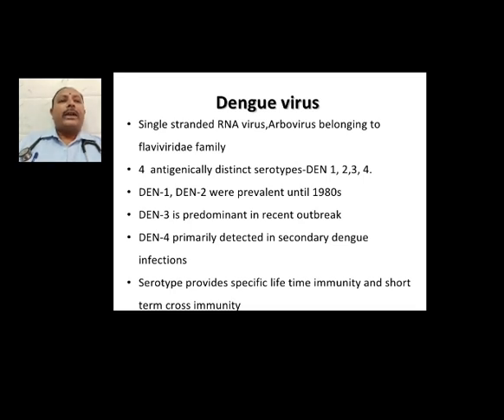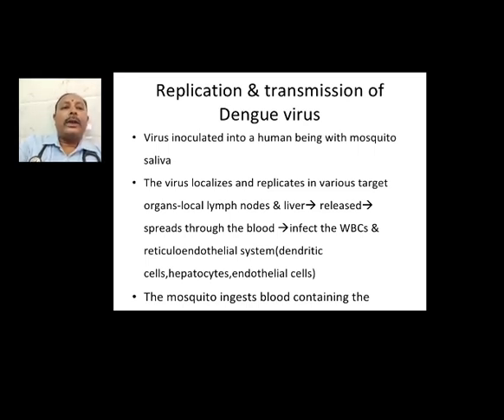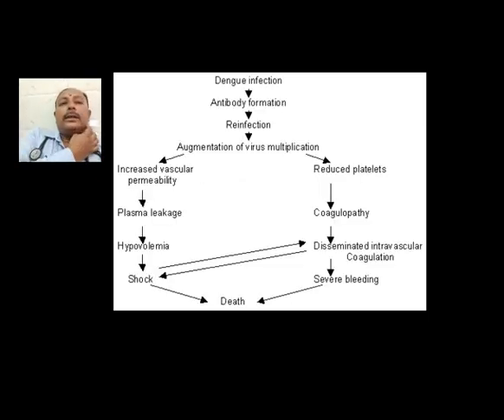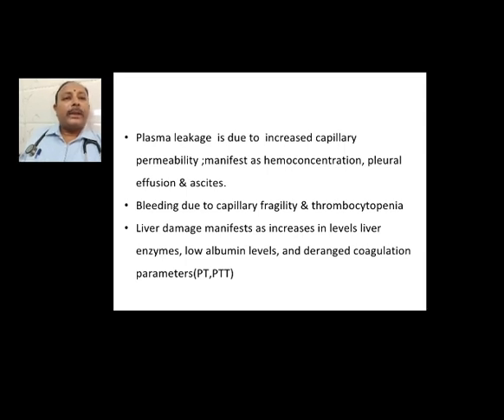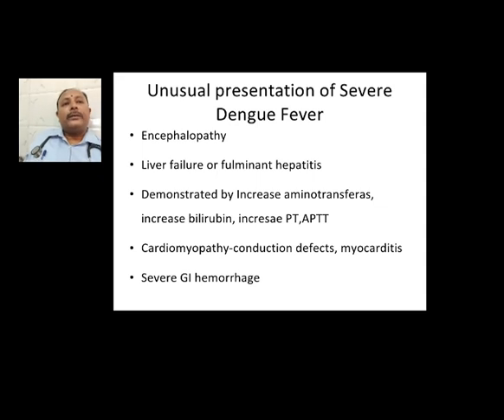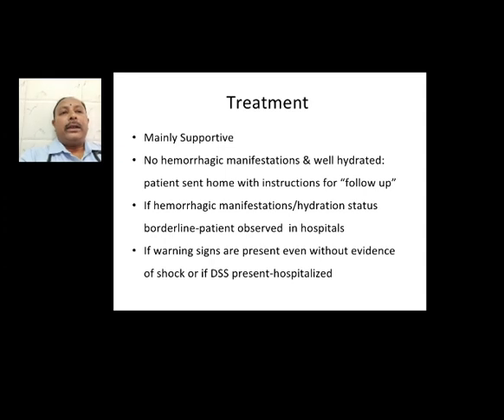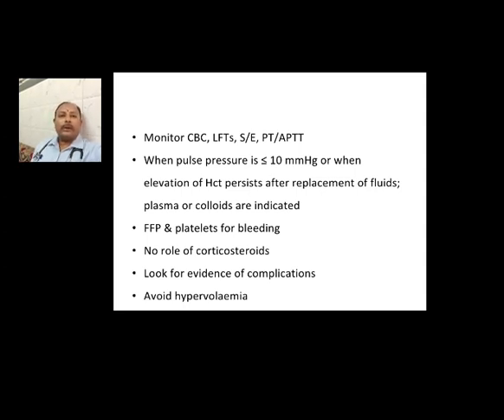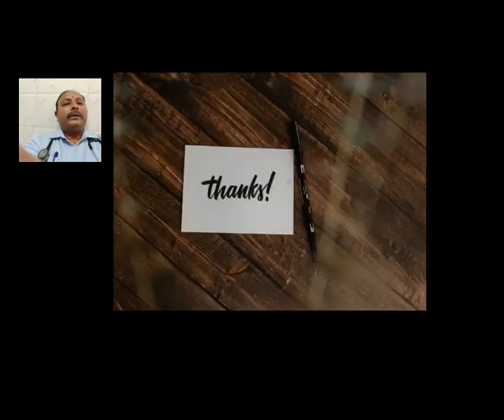DENGUE FEVER - DR. PRASANNA YADAV